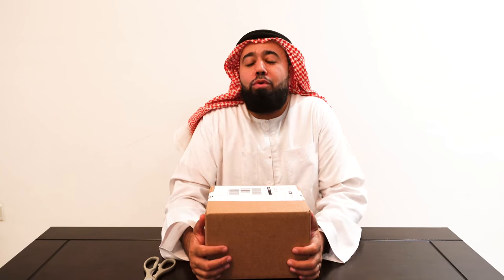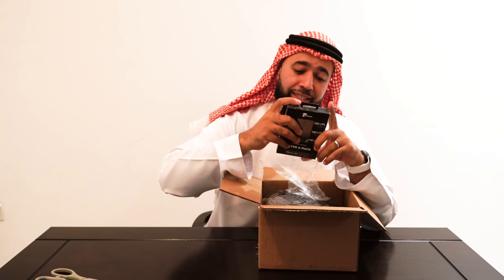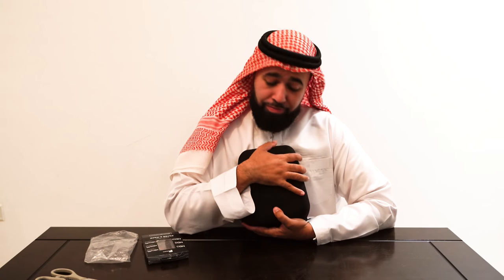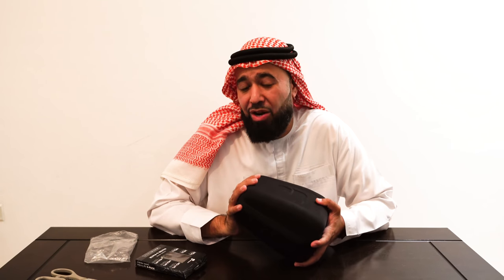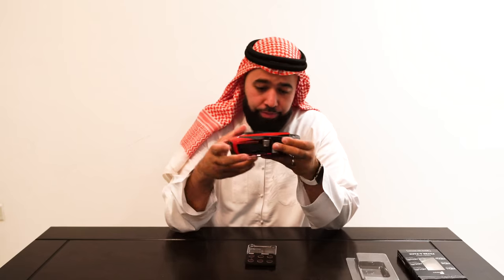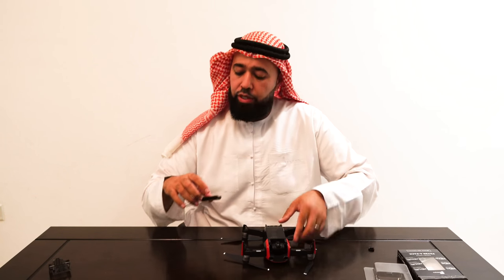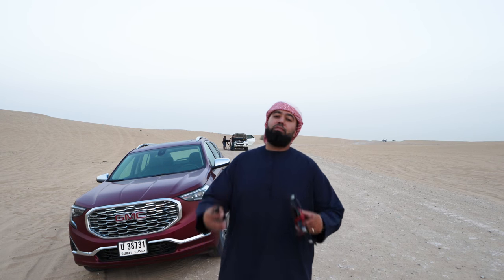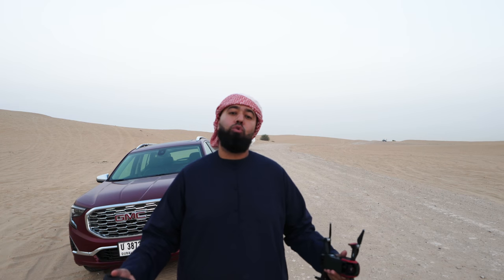Polar Pro Tutorial for Mavic Air in the Dubai Desert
Full unboxing and Tutorial on the Polar Pro Cinema Series 6 Pack Filter

Watch as I head out to the desert to test out the Polar Pro ND Filters on the DJI Mavic Air

DJI Mavic Air Filter - Cinema Series 6-Pack

 • Engineered specifically for the DJI Mavic Air (does not fit Mavic Pro / Platinum)
 • Cinema Series production grade multi-coated glass
 • AirFrame Aluminum construction weighs only 0.59 grams
 • Includes ND4, ND8, ND16, ND4/PL, ND8/PL, ND16/PL hard case, and Lifetime Warranty

Overview
PolarPro’s DJI Mavic Air Filters will help reduce shutter speed to create smooth cinematic videos. The filters thread on in place of the stock lens bezel ensuring easy installation and enhanced gimbal balance. Each DJI Mavic Air filter frame is constructed using PolarPro’s AirFrame construction, reducing total filter weight to just 0.59 grams. The ultra-light design allows fluid compatibility with the gimbal system. Included filters are straight ND4, ND8, ND16 to reduce shutter speed and hybrid ND4/PL, ND8/PL, and ND16/PL filters to reduce shutter speed and reduce glare. The Cinema Series 6 Pack includes both the Vivid Collection and Shutter Collection at a discounted price.  Each filter features PolarPro’s Cinema Series production grade multi-coated glass, for pilots who demand the best.  Built for adventure and guaranteed to last a lifetime, Cinema Series filters help you capture perfection.

What is a Polarizer Filter?
A polarizing filter or polarising filter (see spelling differences) is often placed in front of the camera lens in photography in order to darken skies, manage reflections, or suppress glare from the surface of lakes or the sea.